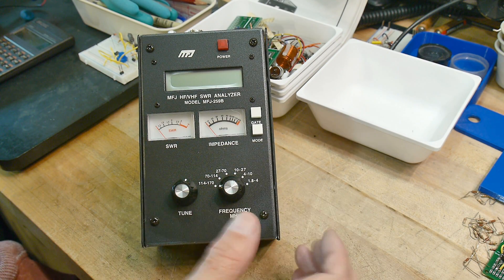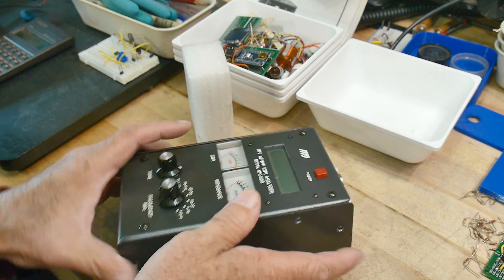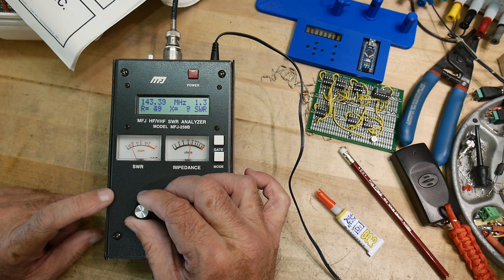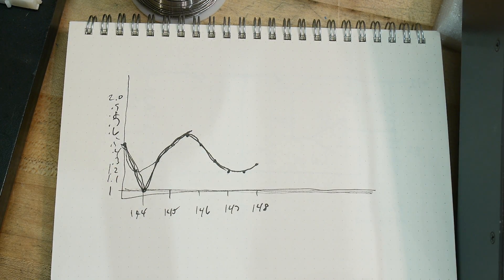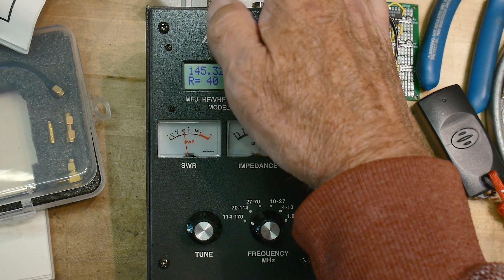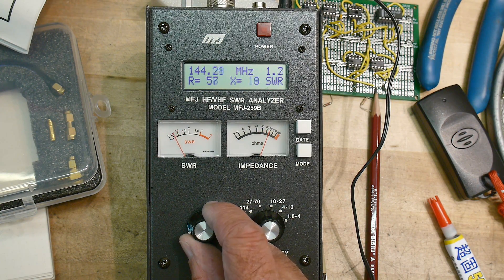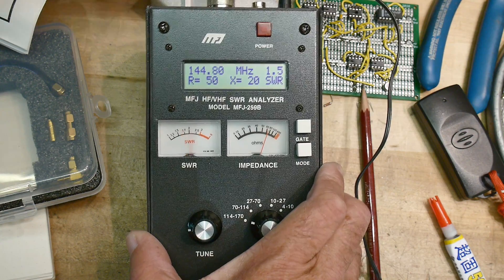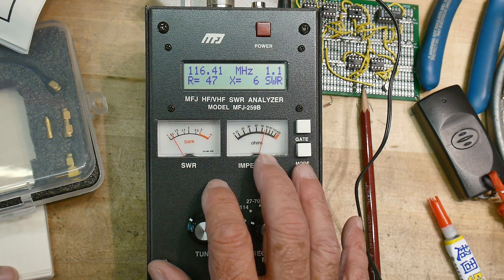#1089 MFJ-259B antenna analyzer teardown and turn on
Episode 1089
A gift to the channel. Let's check it out